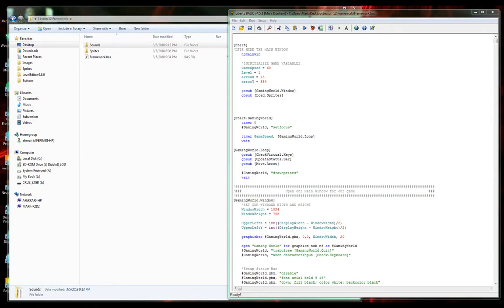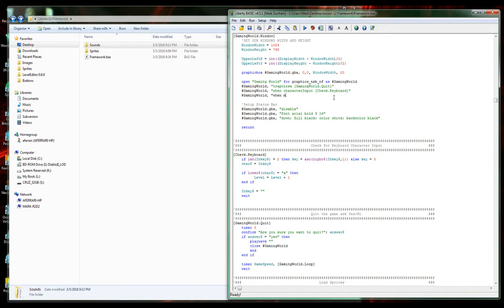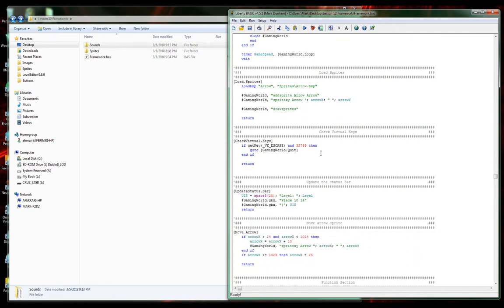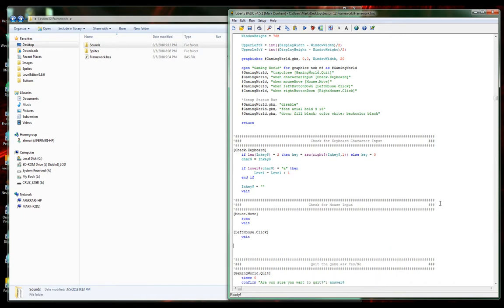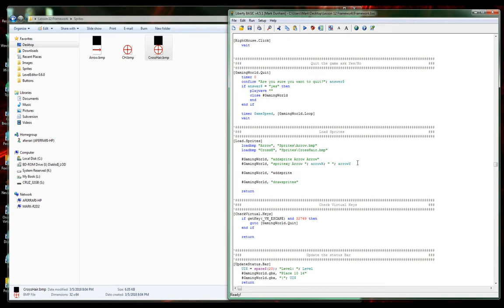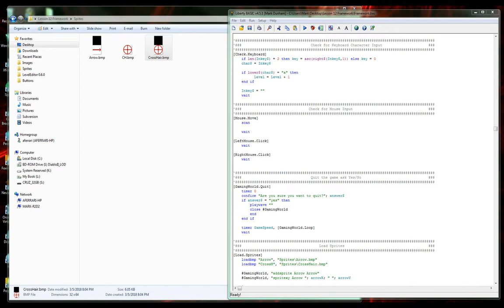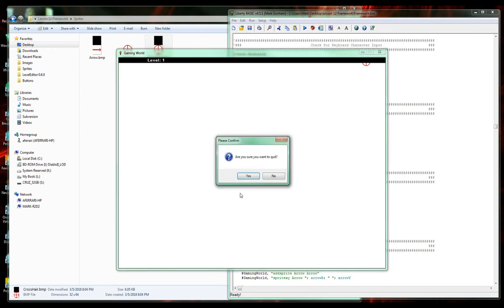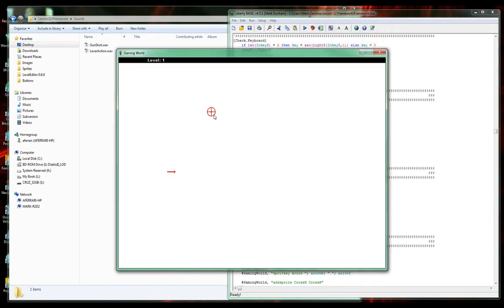Lesson 13: Liberty Basic Game Programming Mouse Input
In this lesson we work with input from the mouse. Movement, Left and Right click.